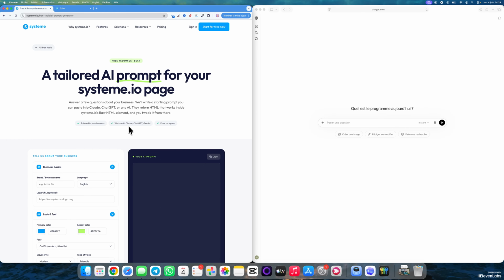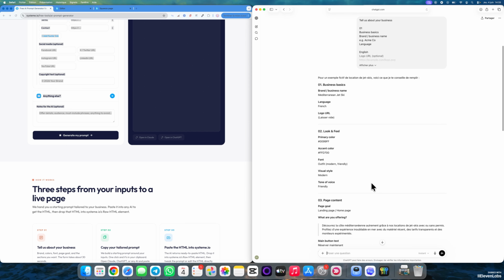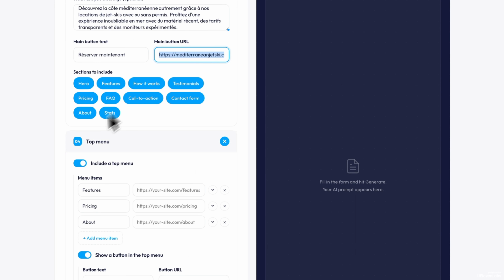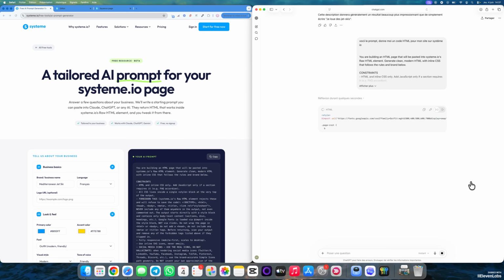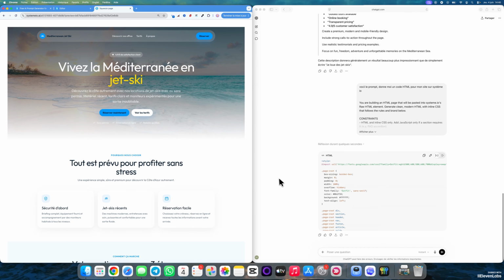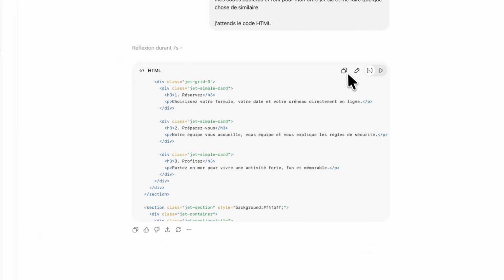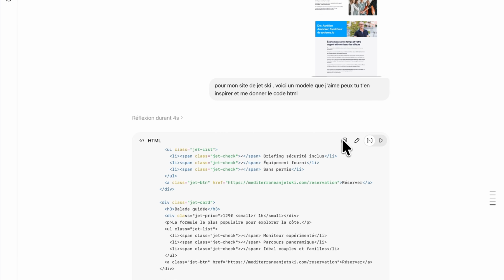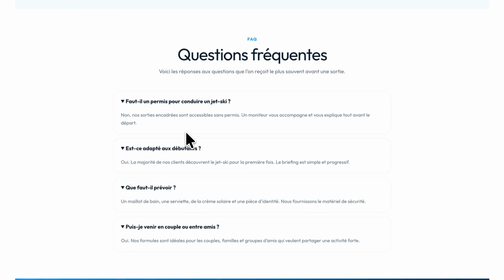Build Websites in Seconds with the New AI Systeme.io Tool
🎁 Get $2,000+ in EXCLUSIVE BONUSES (only with the ANNUAL plan)
Start with an unfair advantage and build your business the smart way.

👉 Join Systeme.io on the ANNUAL plan using my link and instantly unlock 7 private bonuses worth over $2,000.

🎙️ I dub all my videos using ElevenLabs (AI voice generator).

▬▬▬▬▬▬▬▬▬▬▬ 🚀 DESCRIPTION 🚀 ▬▬▬▬▬▬▬▬▬▬▬

In this video, I’ll show you how to use the brand-new AI feature inside systeme io to create a professional landing page in just a few minutes.

With this new AI tool, you can generate a customized prompt tailored to your business, send it to ChatGPT, and instantly get ready-to-use HTML code that can be pasted directly into systeme io.

In this step-by-step tutorial, you'll discover:

✅ How the new systeme io AI feature works

✅ How to generate a prompt tailored to your business

✅ How to use ChatGPT to create a complete landing page

✅ How to integrate HTML code into systeme io

✅ How to customize your page without any coding skills

✅ How to build sales pages, landing pages, and websites much faster

This method is perfect for beginners who want to create professional-looking pages without hiring a developer or learning HTML and CSS.